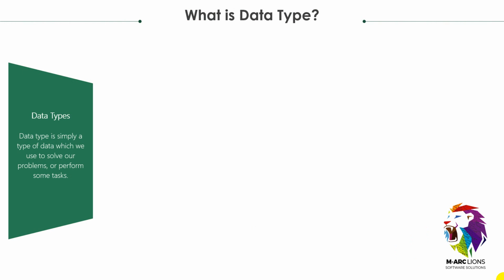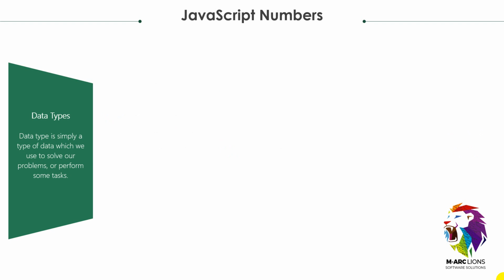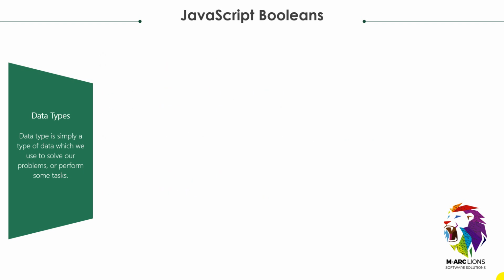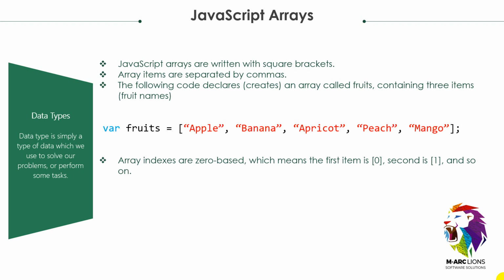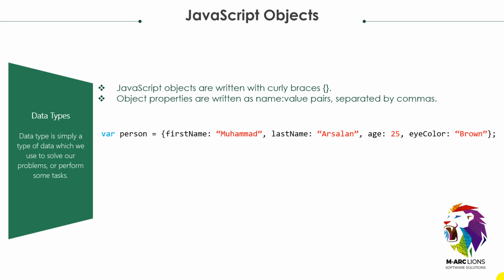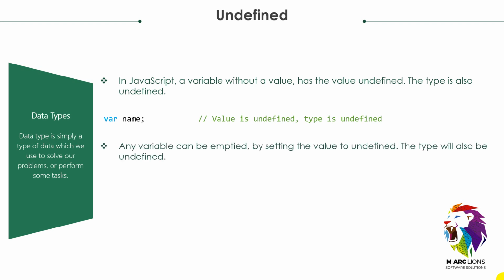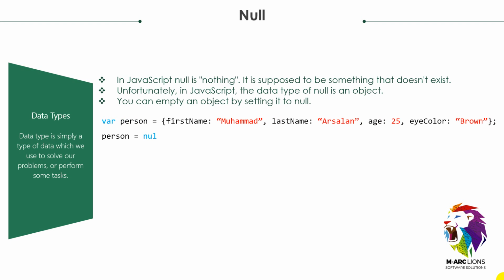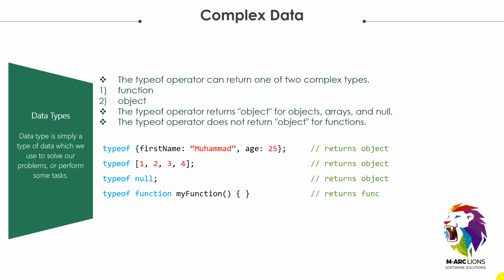Lecture 15 | Data Types | MArcSiddiqui